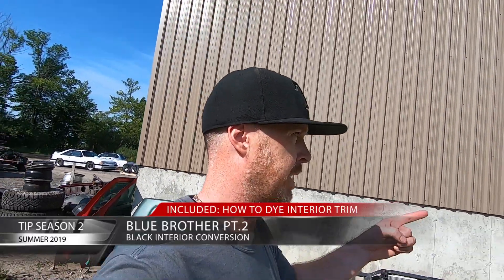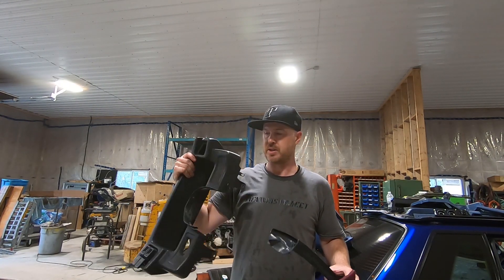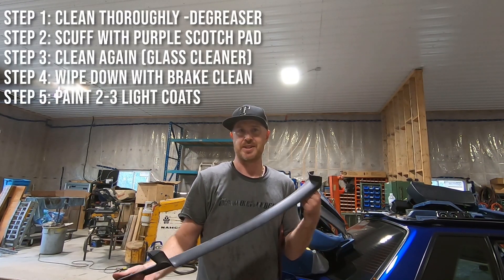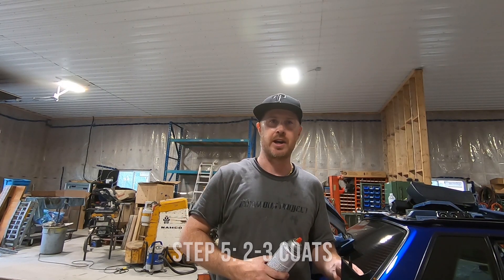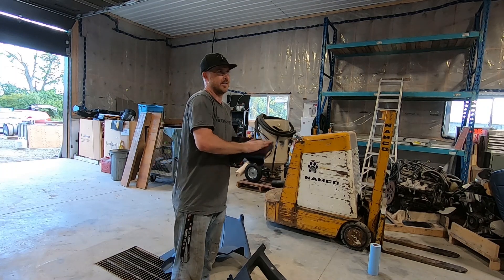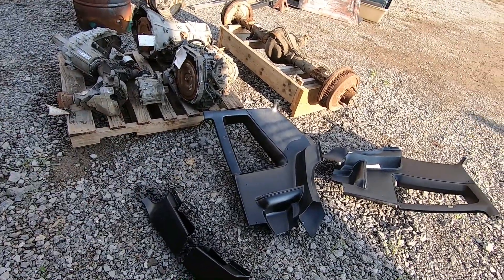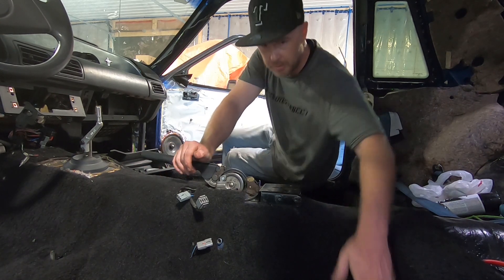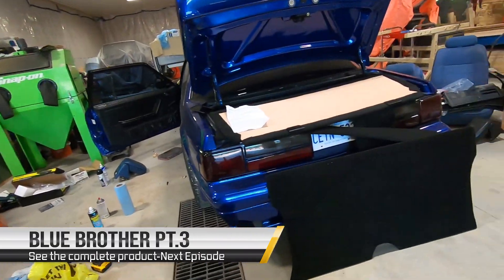Foxbody Black Interior Conversion & How-to Dye Interior Plastics! Blue Brother Pt.2 -TIPS02E08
Automotive Interior Dye - In part 2 of the Blue Brother Foxbody Saleen Clone build, I continue to get it ready for the buyer who requested a FULL Black Interior conversion. As I had most of an original black interior I was missing the rear plastics, headliner, parcel shelf and seat as the interior I got came from a hatchback.

I will walk you through the steps that I take to dye your interior plastics and trim and how to prep them properly. I will also share my experiences with different paints I have used and why I picked the one I did for this specific project.

-It will include Recaro Seat installation on stock seat tracks and door panel fixes!

///GEAR & EDITING
Camera: GoPro Hero7 Black
Accessories: GoPro Accessories Only (I'm brand loyal)
Mic: Rode Micro
Editing: Myself via Adobe Premier Pro